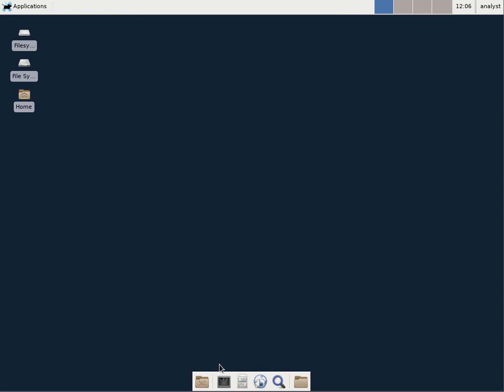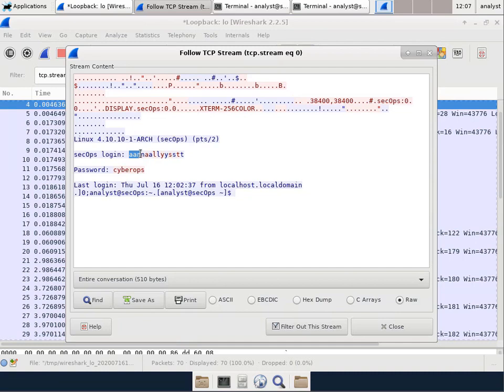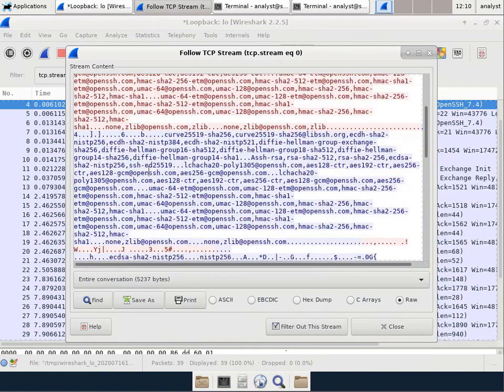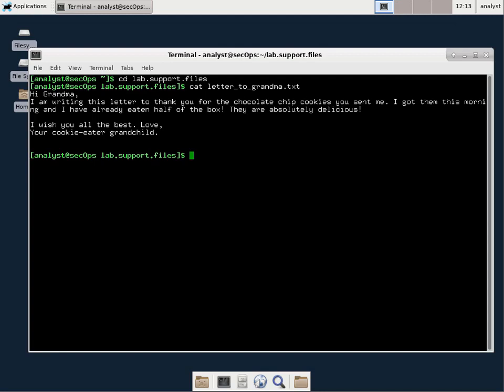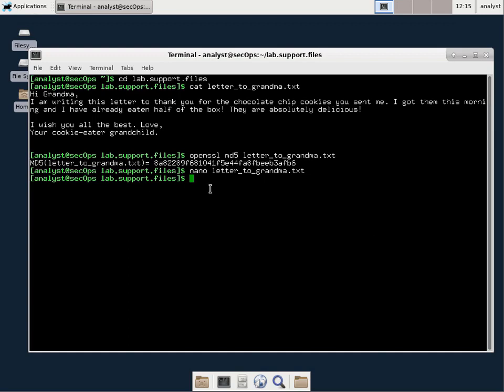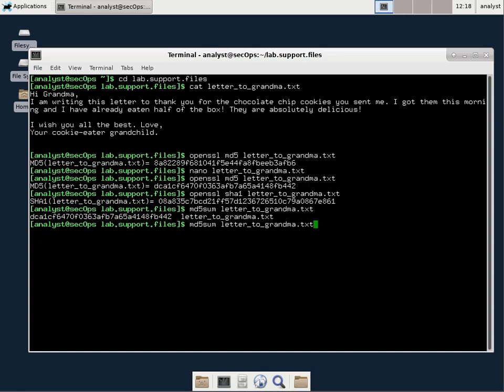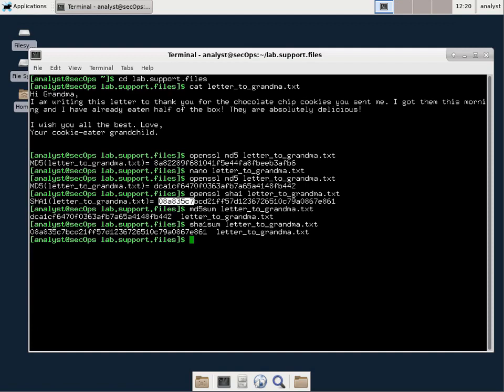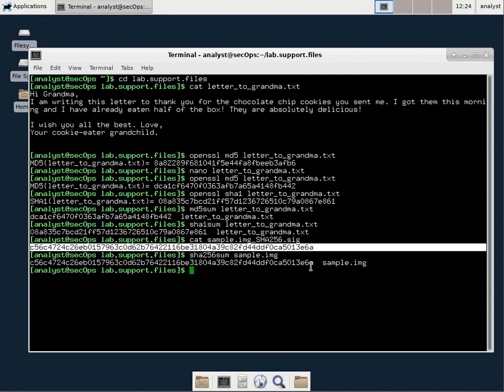Examining Telnet and SSH and Creating Hashes